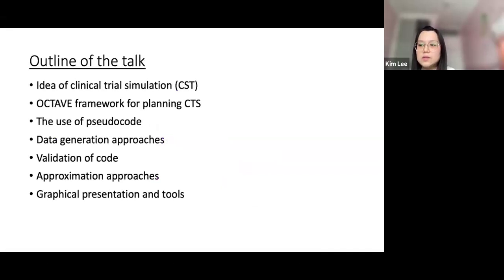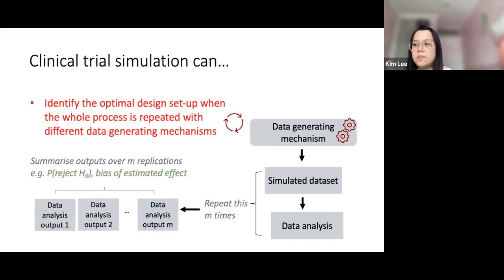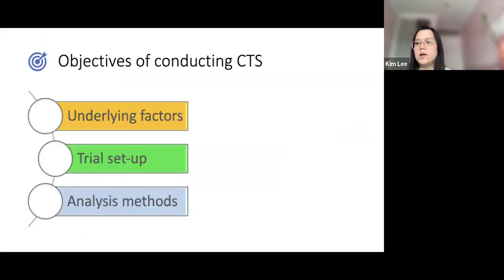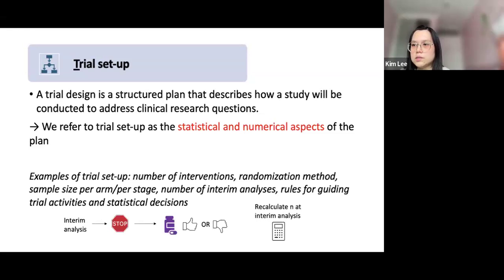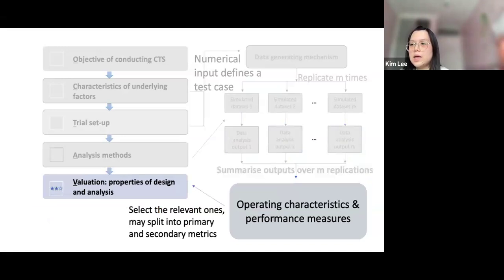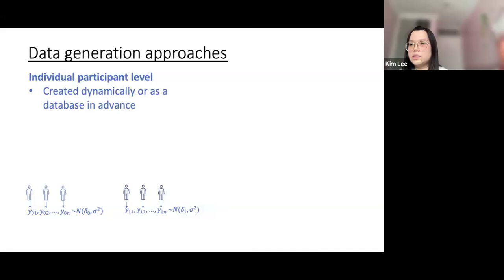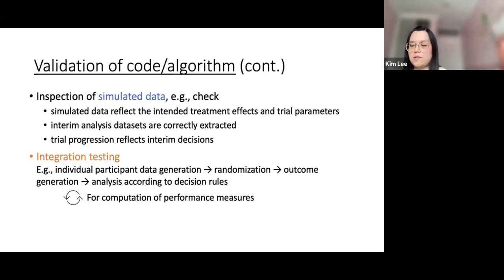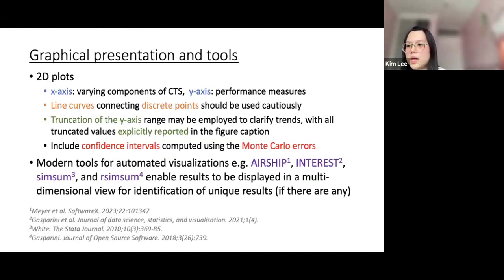Clinical trial simulation: Planning with the OCTAVE framework and some computational principles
The adoption of complex innovative clinical trial designs has steadily increased in recent years. These trial designs incorporate one or more unconventional features intended to improve efficiency. The motivation for these designs may not be difficult to follow, but their set-up and implementation is usually more challenging. Statistical properties of these designs can also be difficult to compute. Clinical trial simulation (CTS) can be conducted to contribute to a better understanding of the value of unconventional features before implementing the design in an actual clinical trial. This talk introduced a new framework, called OCTAVE, for outlining the details of CTS. Key computational components, such as data generation strategies and code validation procedures will also be discussed. The target audience includes trial statisticians who are involved in designing and analysing clinical trials.

Dr Kim May Lee is a Research Fellow in the Department of Biostatistics and Health Informatics at King’s College London. Her work focuses on the design and analysis of clinical trials, with expertise in adaptive and innovative trial methodologies, including platform trials, adaptive randomization, and methods for handling heterogeneity and missing data. Dr Lee holds a PhD in Statistics from the University of Southampton and has previously worked at the MRC Biostatistics Unit at the University of Cambridge and the PCTU at Queen Mary University of London. She works closely with clinical researchers, providing methodological support for applied trials. Her research aims to improve the efficiency, rigour, and interpretability of modern clinical studies.